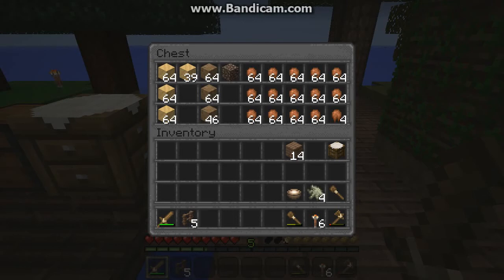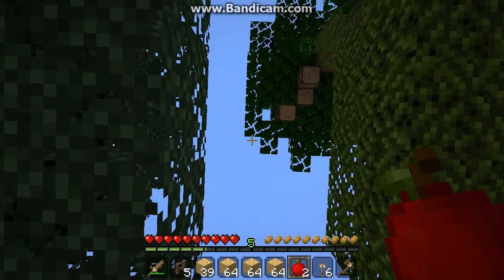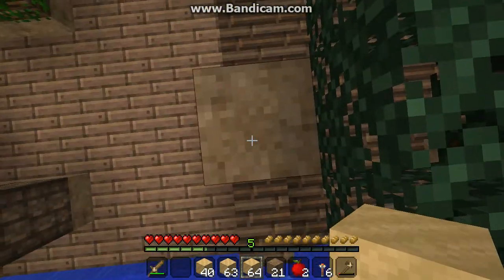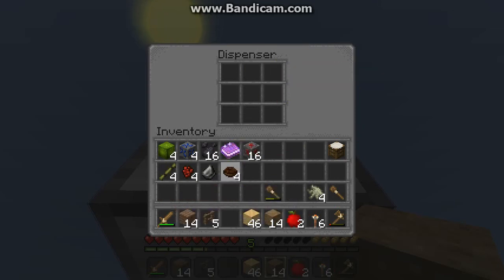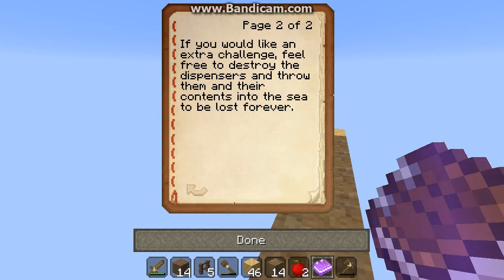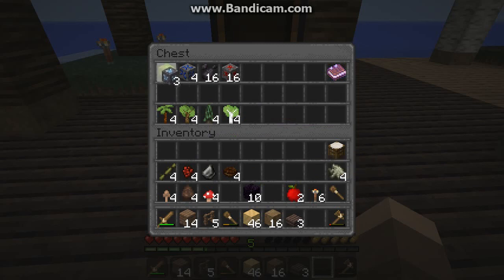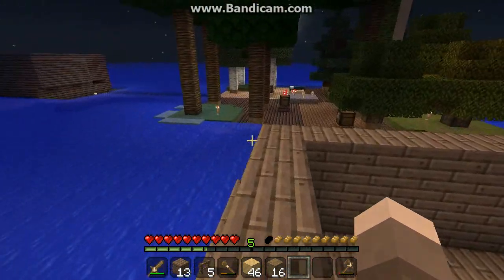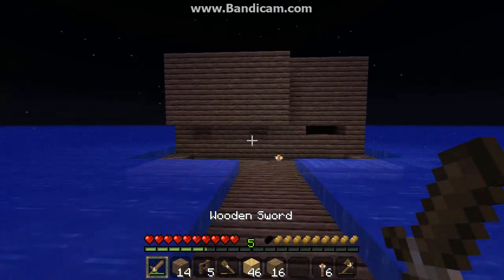MT Plays OceanBlock! #10 - Villagers from the Sky!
Episode 10 of a Minecraft Let's Play series on OceanBlock 4.0 Survival map.

Map design by 5thHorseman

Texture pack is PiguCraft Realistic by Static_Gamer1
(link no longer available)